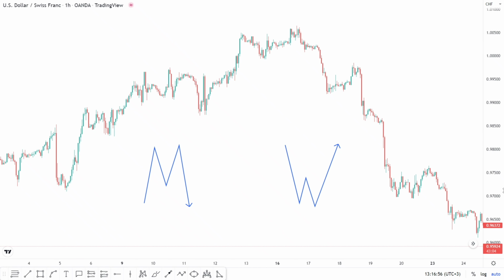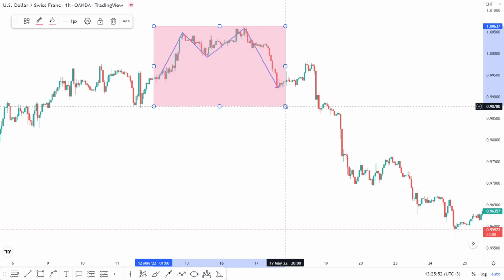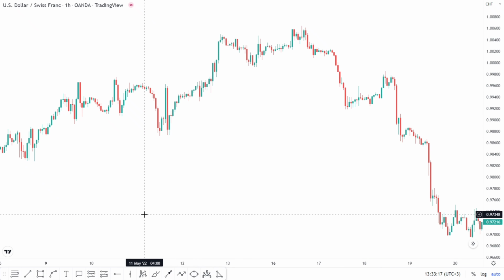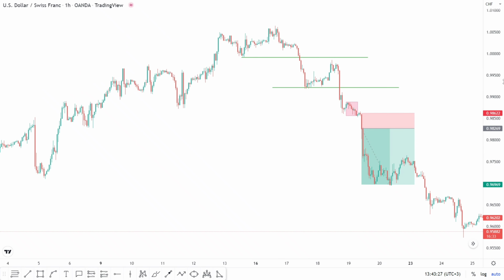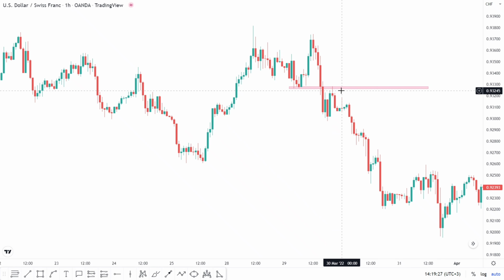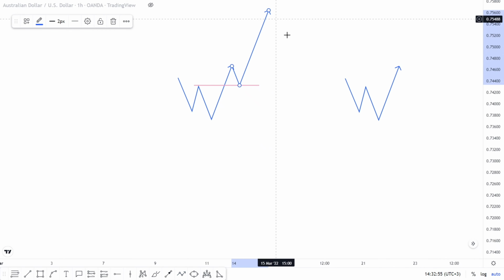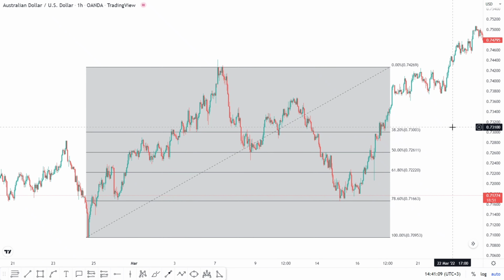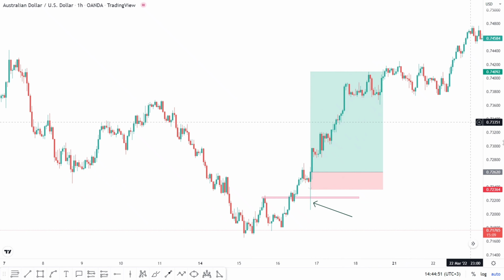Trade the M and W patterns Like A Pro / Price-Action